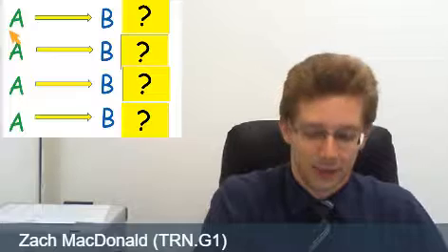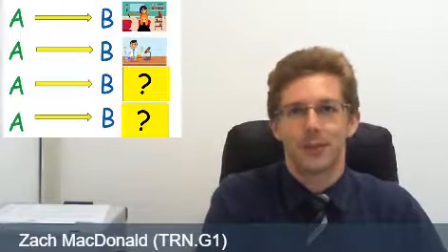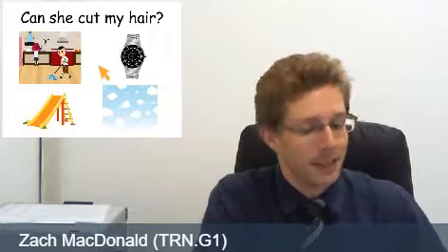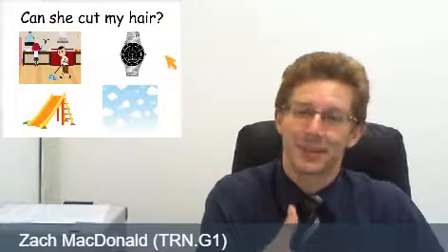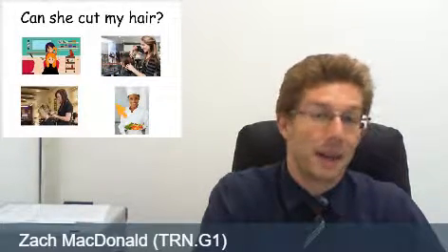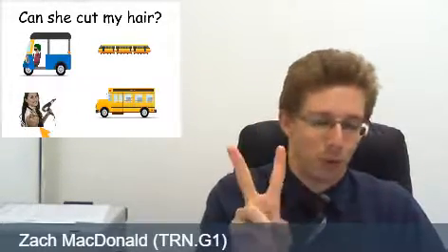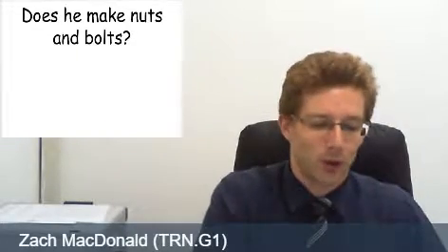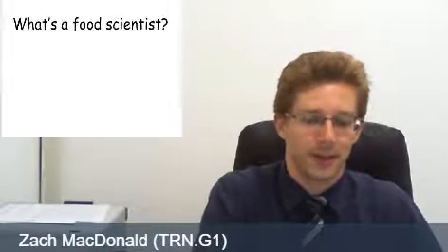G03T18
Lesson plan for G03T18